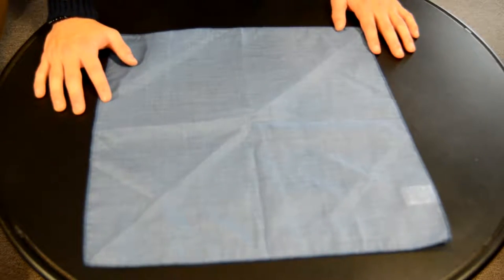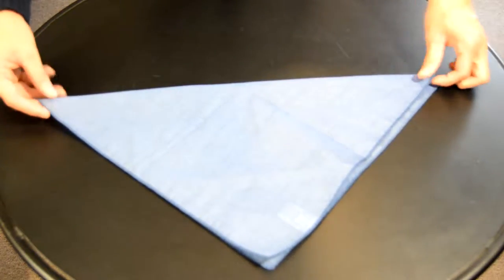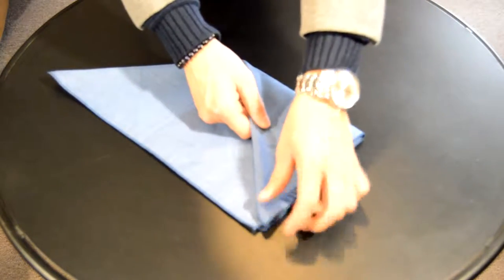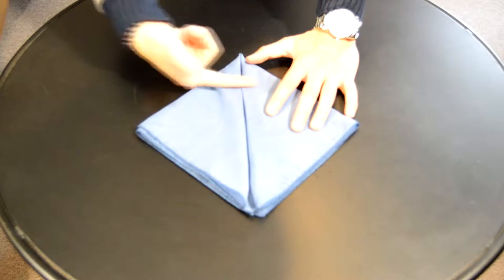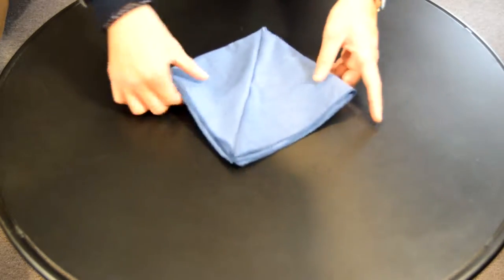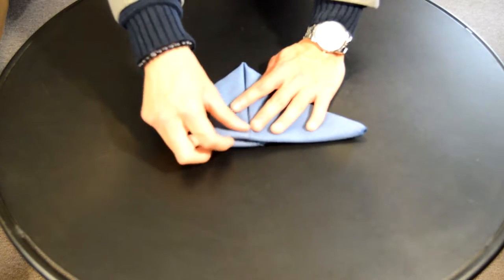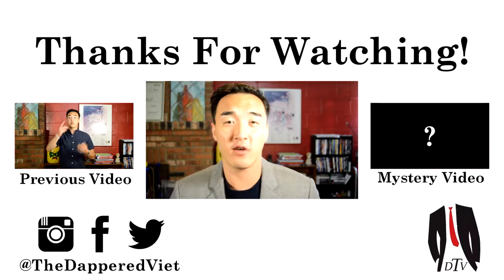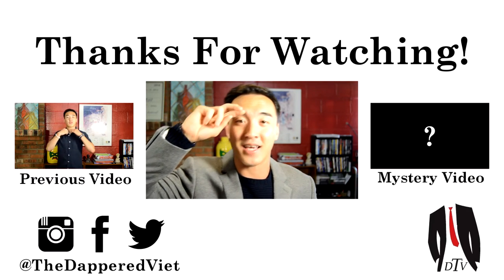Pocket Square Sunday - Square Winged Puff |TDV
Unique right?
Like, favorite, and comment.